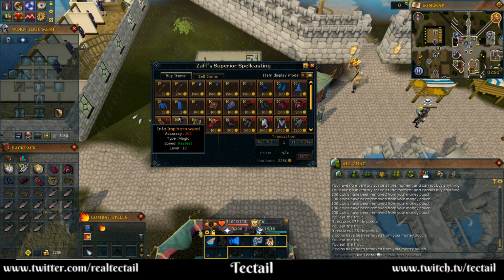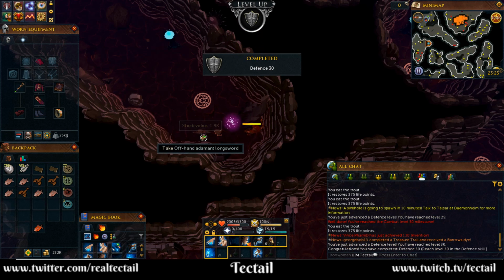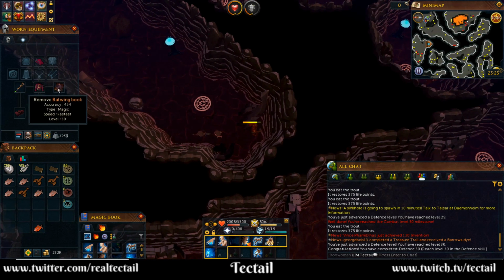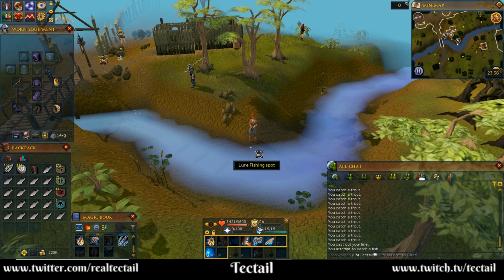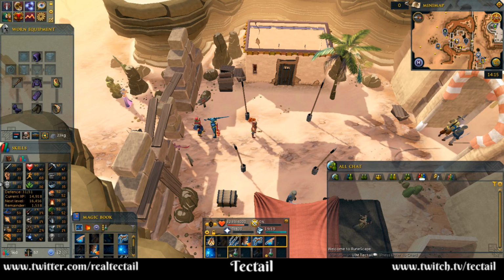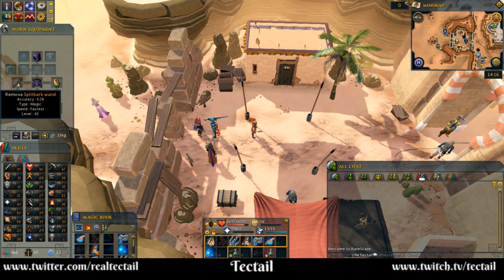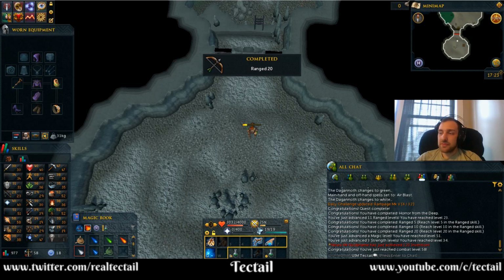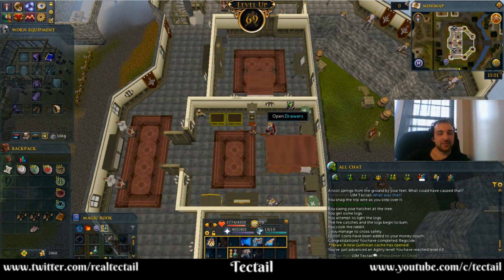RS3 Ultimate Ironman Episode 5 - Questing and Magic Coming in Hot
Welcome to Episode 5 of my Ultimate Ironman Series.  I have been trying to change how I am making these videos, over from just recording the levels to giving you insite into my thought process while I am training and questing.  If you enjoy they way I am making this now make sure to let me know so that I keep doing it this way.  With all that said Enjoy!!

Janji feat. TR - Milky Way Stars
David Bulla - Highlife
*thank you for all you do making the music :)

P.S. Herbert is the Unicorn that you kill in the Underground Pass Quest.  I May or may not have given a speech about how the knights of Camelot that are in the tunnels as well abducted the unicorn and brought him down to these tunnels, just for us to kill by rolling a bolder onto him.  Real talk though, that is a freakin gruesome scene that Jagex shows in this quest.